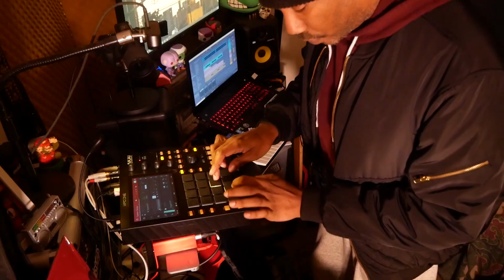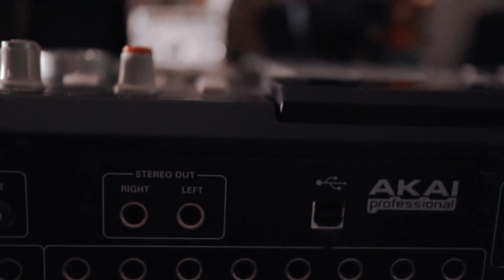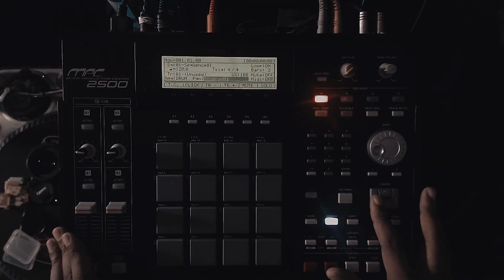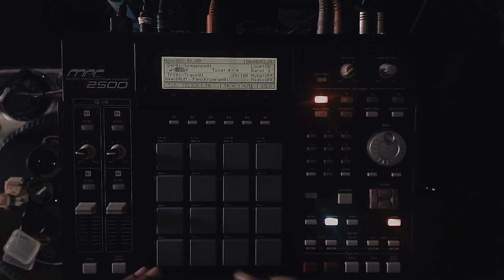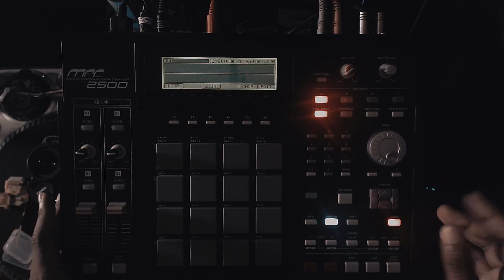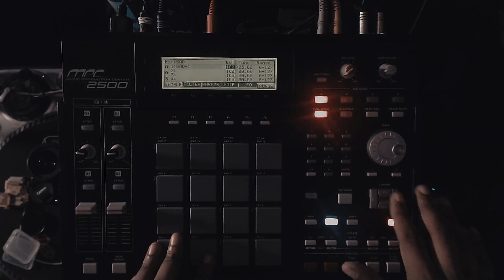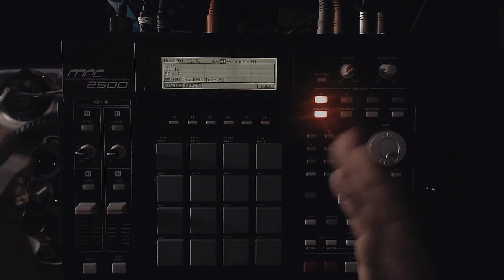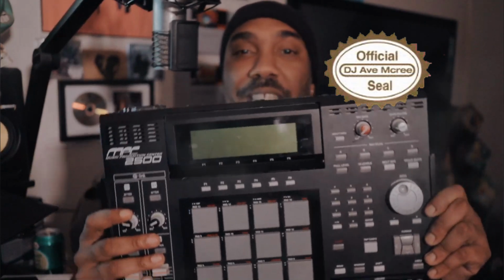AKAI MPC2500! Classic Hiphop Producer Review!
A video review on the classic AKAI MPC2500 from a hiphop producer prospective. It was originally released in 2003 (an awkward year for hiphop imo). I went to a pawn shop and bought it for $125! The owner thought it was broken. So I named a price and came out with a huge "W". It has the free version of JJOS installed, 16mb of RAM (opposed to the newer MPC series 2gb's of RAM), and the stock CF Card. The pad sensor are a bit wonky but can be replaced for $100-200 more. You can add a hard drive for pretty crap and expand the RAM to 128 mb for $14. People often ask me "Is it worth buying an old MPC in 2020?" and the answer is "YES!". Famous producers who used the AKAI MPC2500 are Araab Muzik, 9th Wonder, and Alchemist (to name a few). How do you feel about this classic review?

You can buy parts for your MPC's here (and Ebay, Amazon, or Reverb)

ALWAYS MAKE SURE YOU BUY FROM AN EXPERIENCE SELLER
AND NOT ONE WITH NO RATINGS!

0:00 Introduction & History
1:48 The I/O's and Drivers
3:54 OS Features and Programming Tips
4:49 Loading Sounds
6:01 Display & Workflow
7:14 Recording Samples & chopping
10:18 Program Editing
10:30 Sequencing
12:56 Pro's and Con's